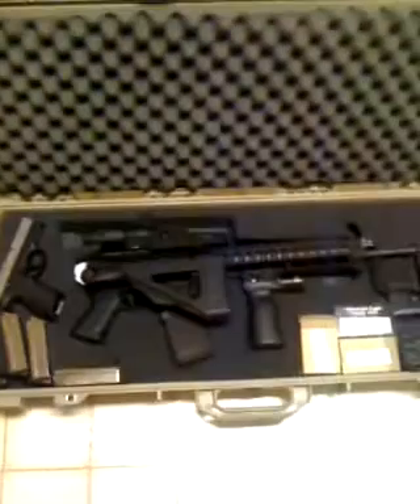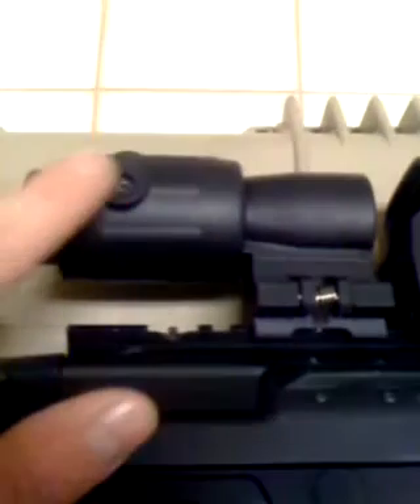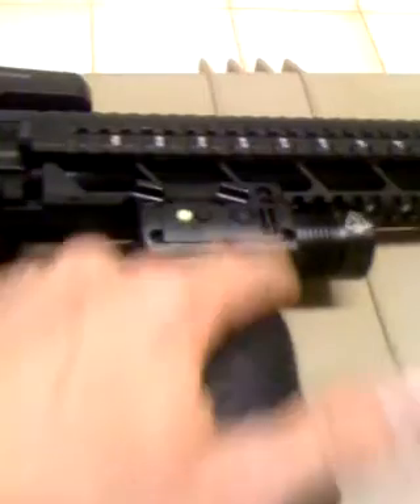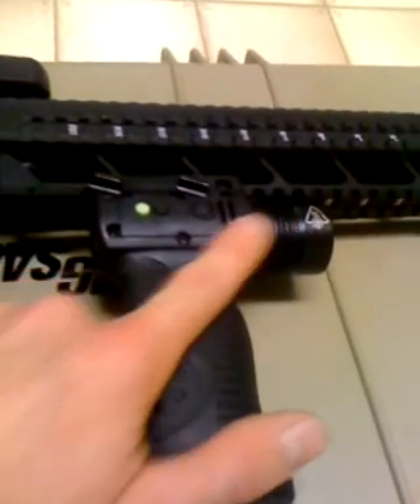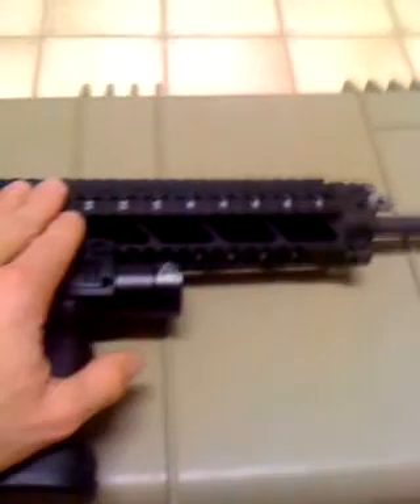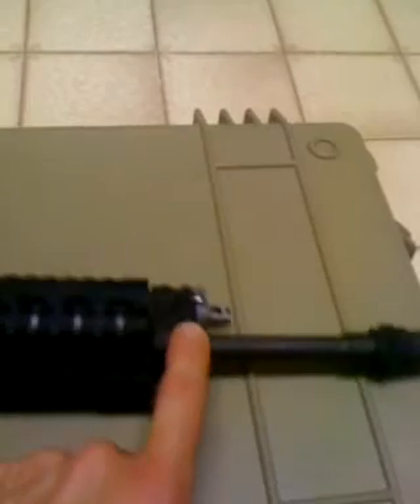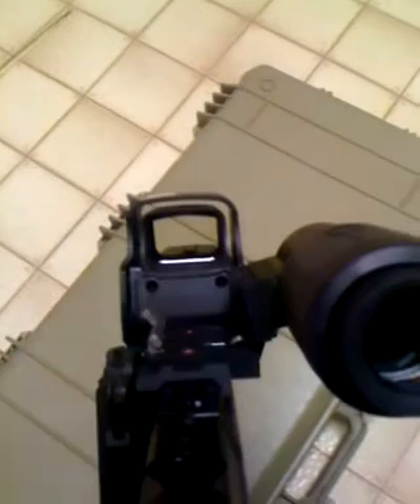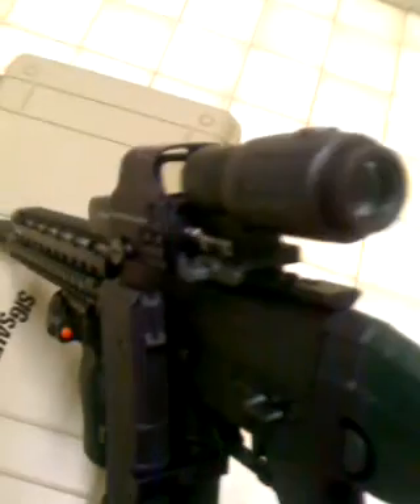sig sauer 223 5x56 tactical swat eo tech scope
.223 cal. swat,Blackbetty